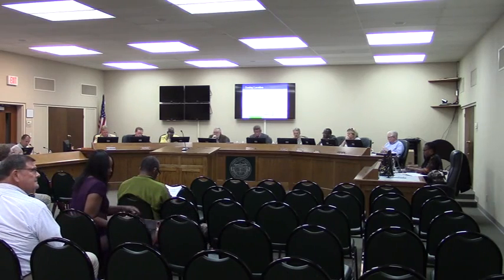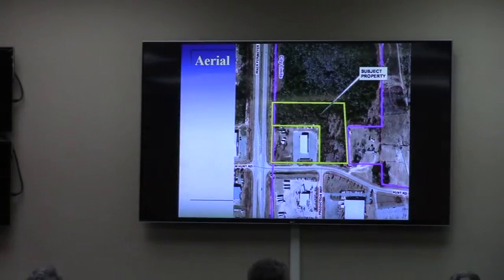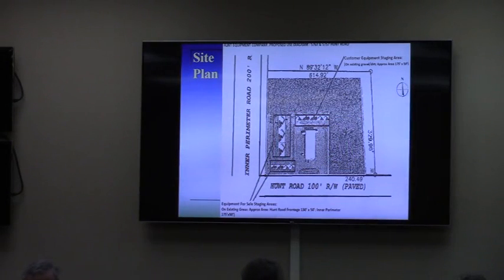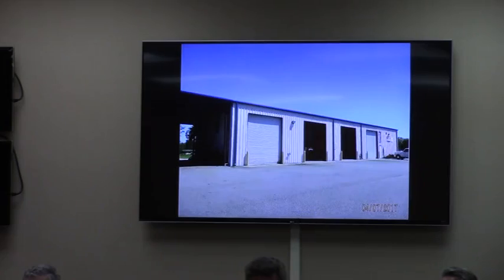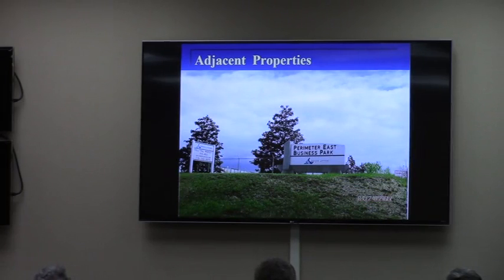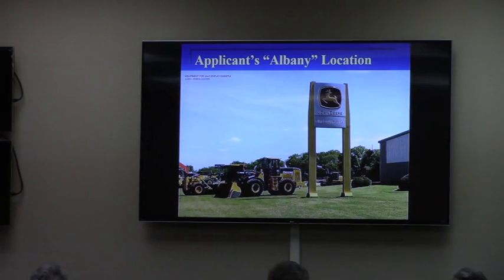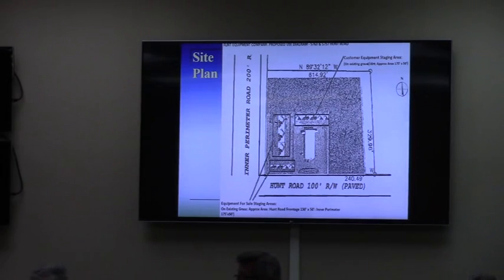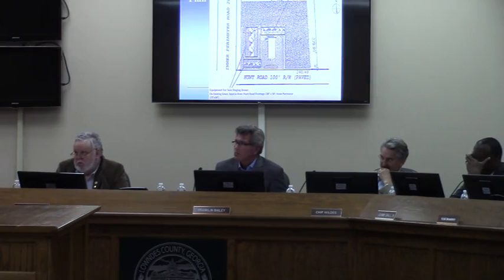7. CU-2017-03 Flint Equipment Company - 5763 Hunt Road @ GLPC - 2017-04-24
7. CU-2017-03 Flint Equipment Company Property Location: 5763 Hunt Road
Request Conditional Use Permit (CUP) for an Outdoor Display Area on property located in the Inner Perimeter Road Corridor Overlay District

 Valdosta, Lowndes County, Georgia, 24 April 2017.